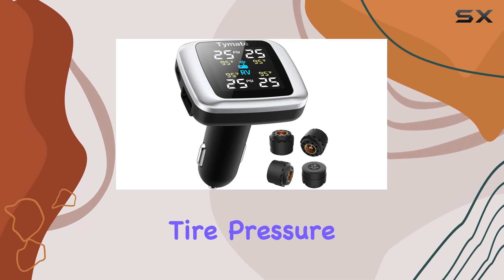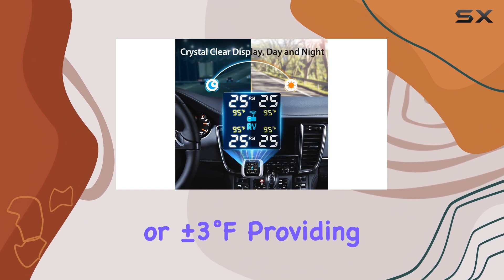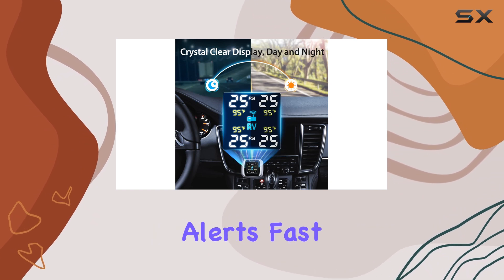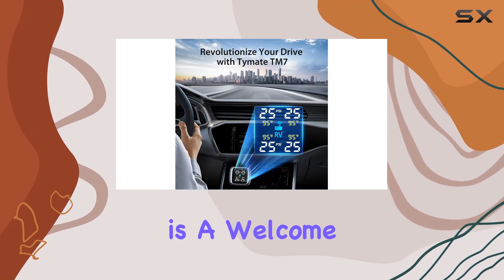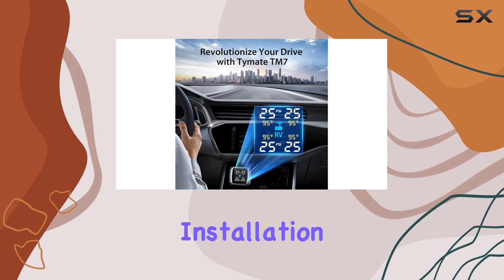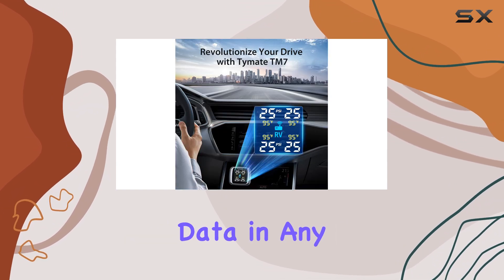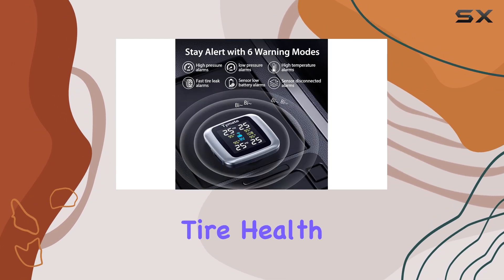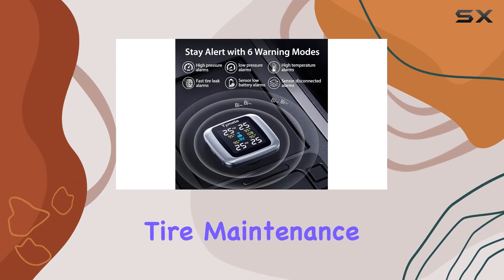Tymate TM7 TPMS: The Ultimate Tire Safety Companion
0:00 Intro
0:07 Review

Things that we mentioned in this video:
Tymate TM7 Tire Pressure Monitoring : B0CPPDR25B